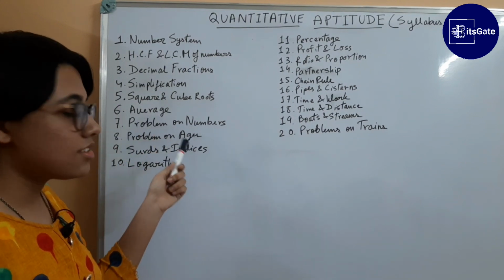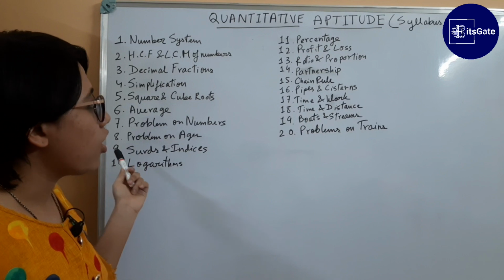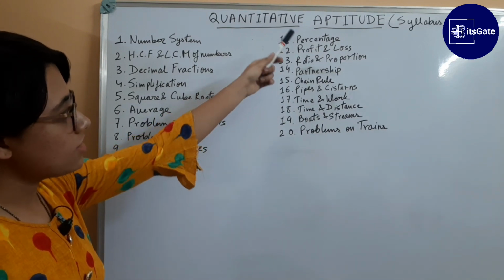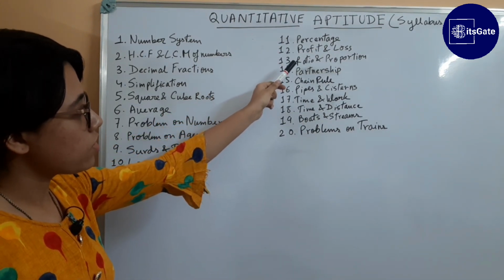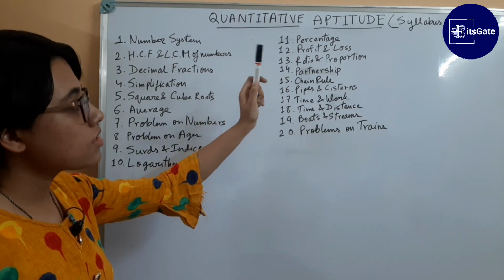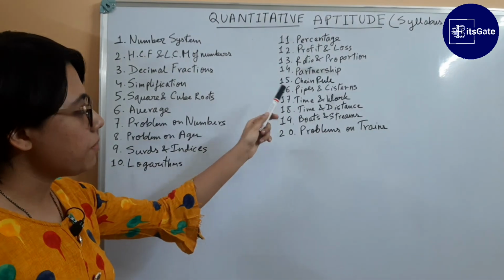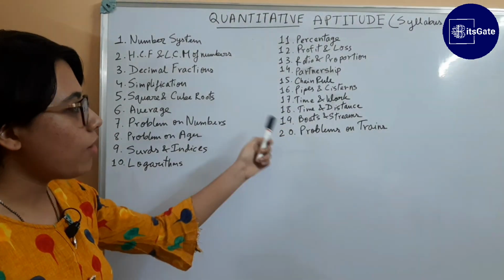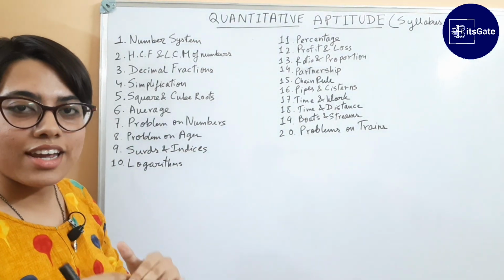Quantitative Aptitude INTRODUCTION | General Aptitude | By Shibadrita Ghosh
Welcome to our new series of videos on Quantitative Aptitude under General Aptitude for students preparing for GATE, CAT or other entrance examinations.

BitsGate is a leading Ed-Tech Company dedicated to advancing computer science education and fostering innovation.

Our organization serves as a beacon of excellence and innovation in technology education delivering cutting-edge workshops, webinars, internships, industrial training, and certificate programs facilitated by a diverse array of expert instructors from various companies and institutions.

Online as well as Home Tuition available.